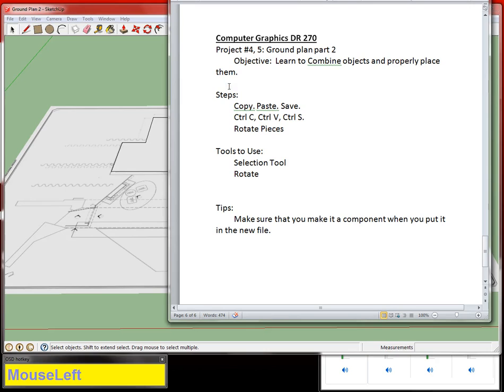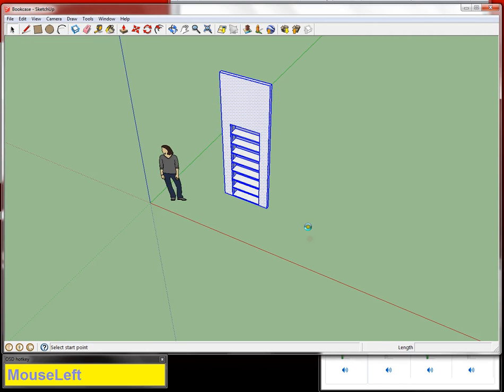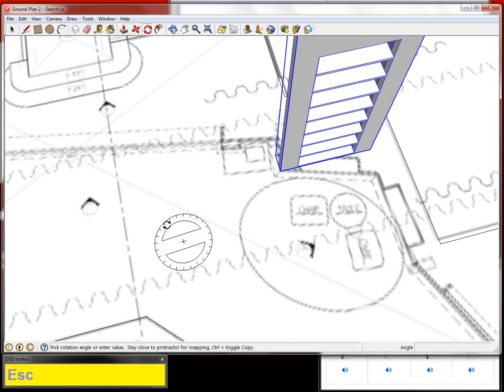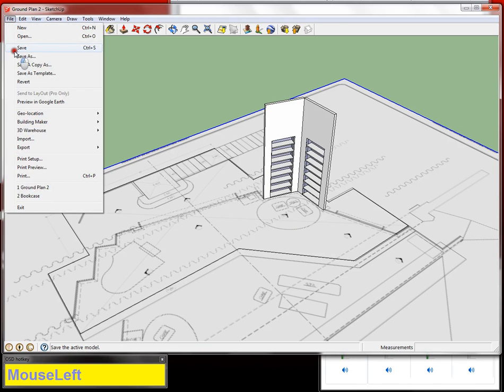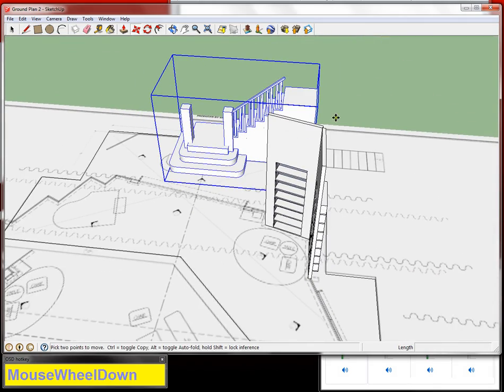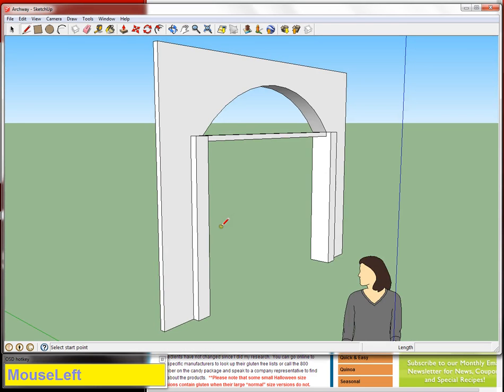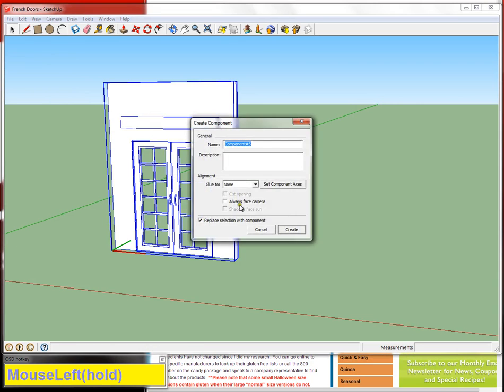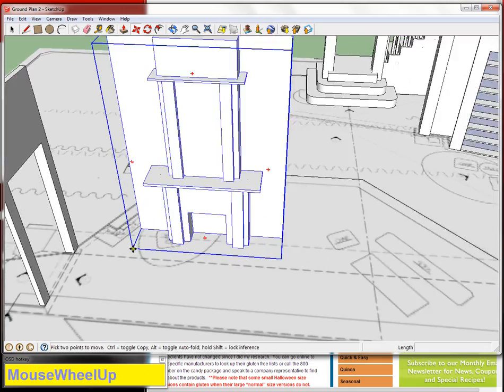DR 270 Lecture/Demo Place the Walls (11)